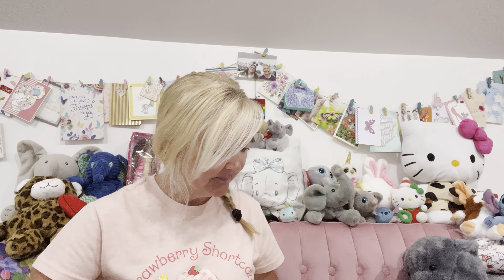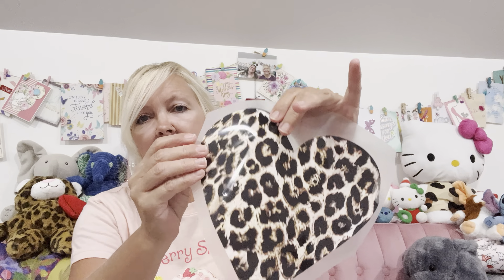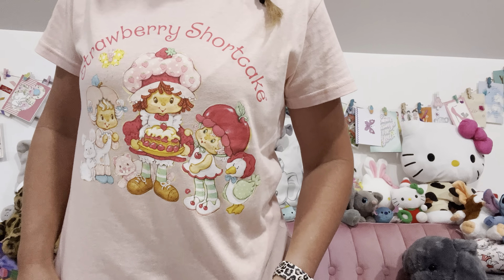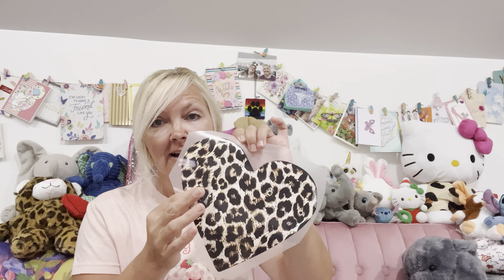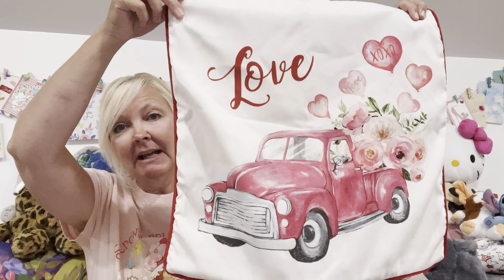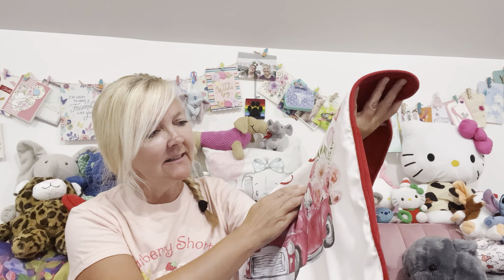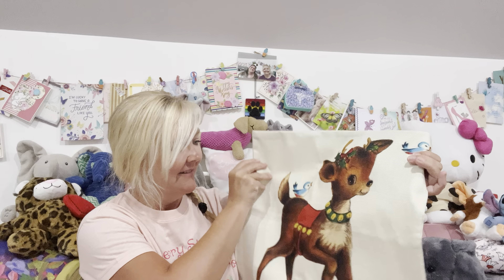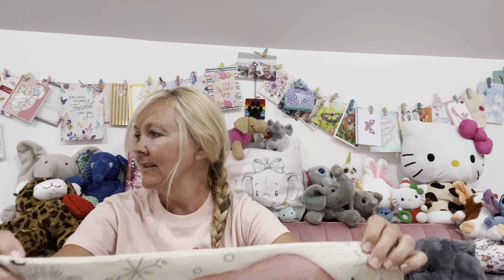Beautiful Friend Mail!!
Hi friends ! Thank you for joining me in this friendmail video . Mail blessings from my sweet friends Ms. Nina @ Toni @creativechicaHaulsMore